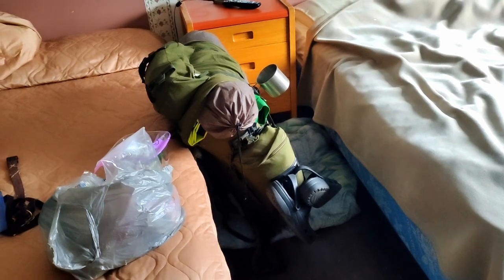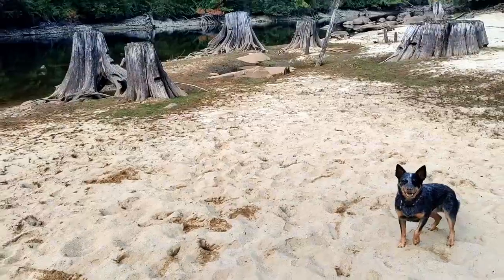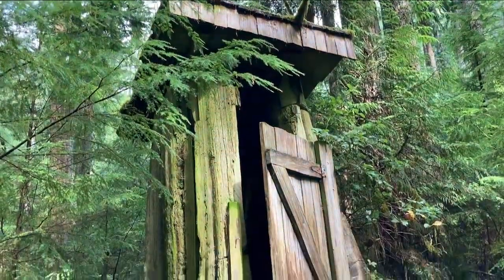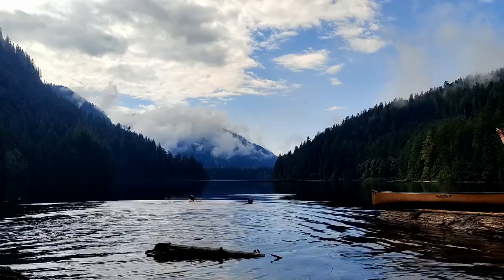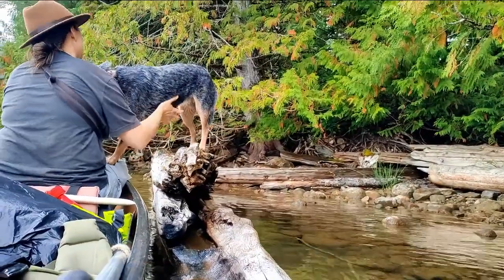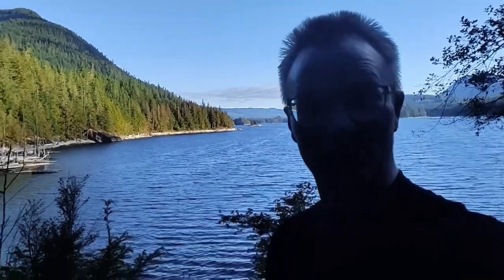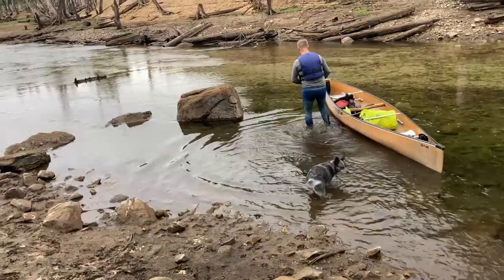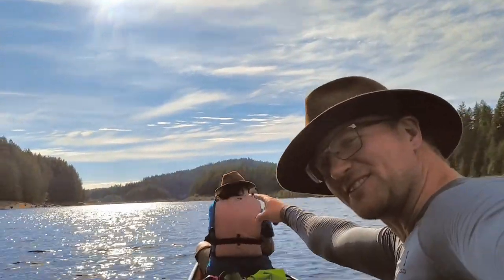Powell Forest Canoe Route (gone for 7 days)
0:00 Intro
0:17 Day 1 - Powell River to Goat Lake (here dwell the Ghosts of Giants)
3:59 Day 2 - "Cardiac hill" portage (and the effect of altitude on tadpoles)
8:13 Day 3 - Windsor Lake to North Dodd Lake (echos will make your dog howl)
10:19 Day 4 - North Dodd lake to Beaver Lake South (a stubborn pup and I caught a fish!)
14:22 Day 5 - Beaver Lake South to Horseshoe Creek campsite (pretty as pretty gets)
16:59 Day 6 - Horseshoe Creek campsite to Lois Lake (it just had to rain, didn't it?)
20:09 Day 7 - Lois Lake (good things come to an end...)

In the summer of 2021 we paddled the Powell Forest Canoe Route near Powell River on the Sunshine Coast of BC, Canada.

This route is not a full circuit, but can be paddled in two directions. We decided to go the less common way and went clockwise. This meant we had to hike uphill twice, with our gear, up the worst portage of the trip, but it also meant we had the wind in our favor up Powell Lake. In the end we were very happy with our choice and would recommend anyone to do it that way. This is a trip for portage loving people anyway!

While you can do the whole thing in three days if you really put your mind to it, most take 5. It is nice to take a full day for the Goat Lake - Windsor Lake portage and many of the lakes warrant puttering about for a good little while. We were in no rush and took 7 days for the whole thing. We easily could have spent another one or two days.

- Mr. Smith
     Americana
     The introduction
     The get away
     Sunday solitude
     Discovery
     3DJC
     Lamento
- Anthem of Rain
     Blood
     Bad nostalgia
     Adaptation
- Jahzzar
     Joke
- Doctor Turtle
     Fancy and the talent
     The void
- Kai Engel
     Sunset

For more by these artists and licensing information for their music: freemusicarchive.org.